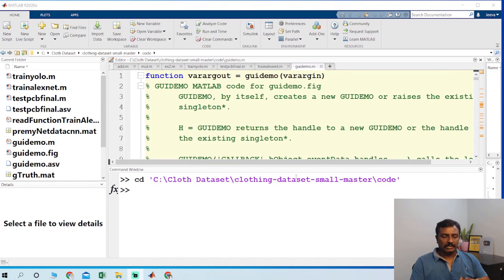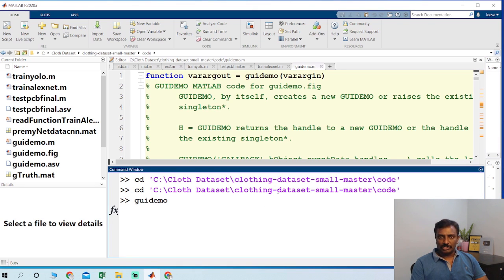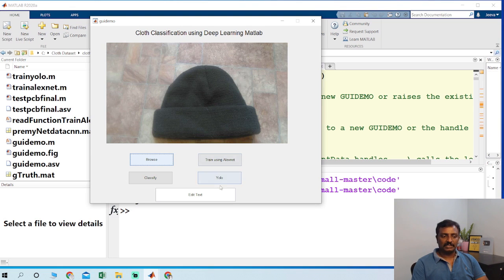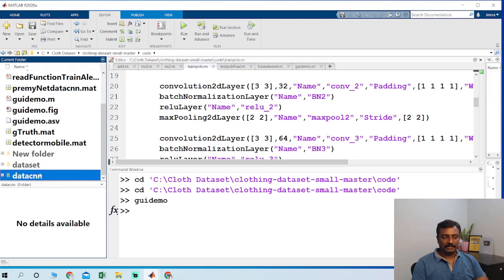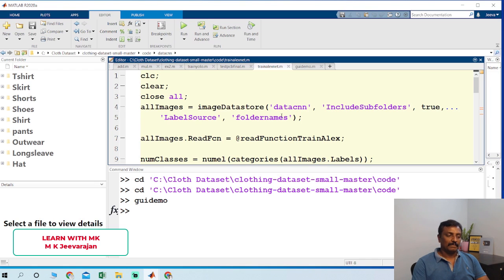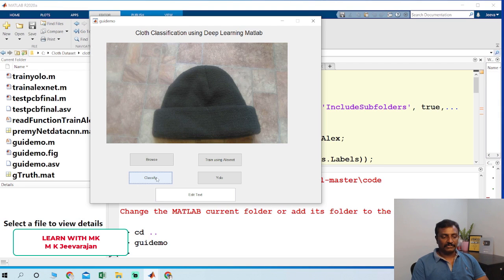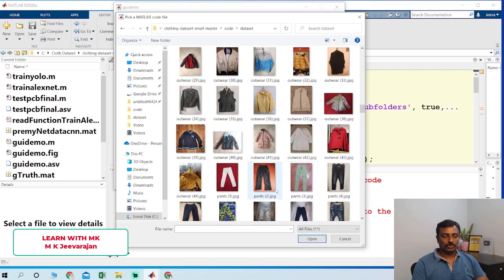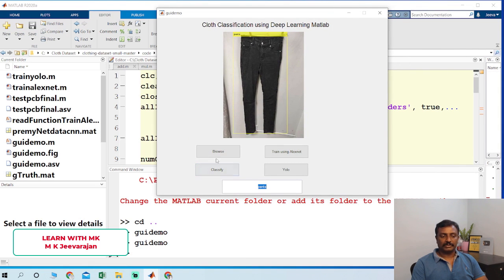Cloth Classification using Deep Learning Matlab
👗👚 Interested in the intersection of fashion and technology? Discover how Deep Learning and Matlab can revolutionize the way we understand and classify different types of clothing! This tutorial walks you through creating a cloth classification model using state-of-the-art techniques.

📢 NOTE 📢
For any general inquiries, please reach out through: